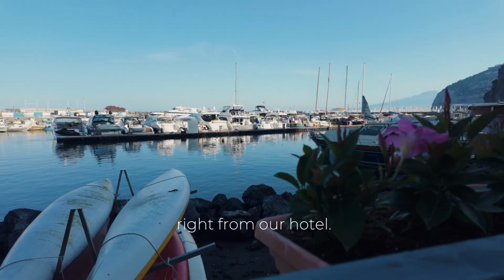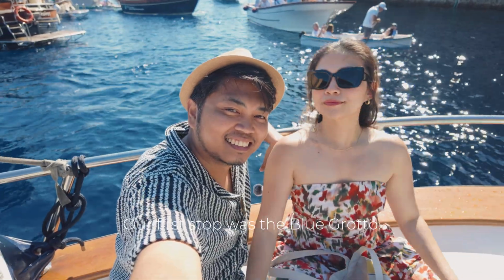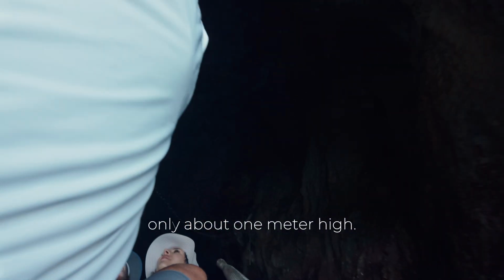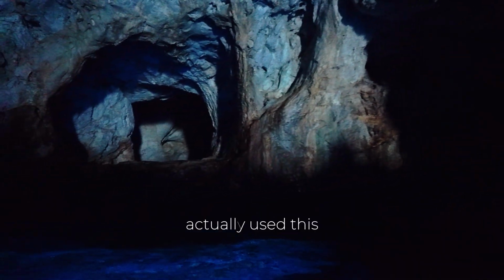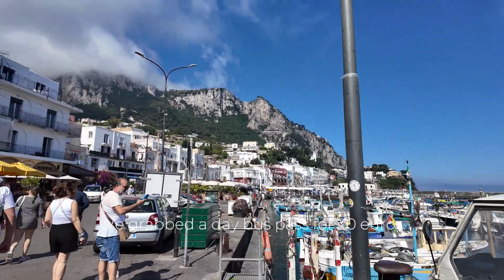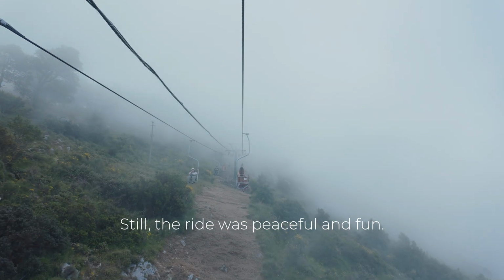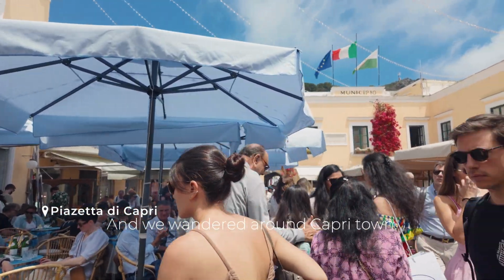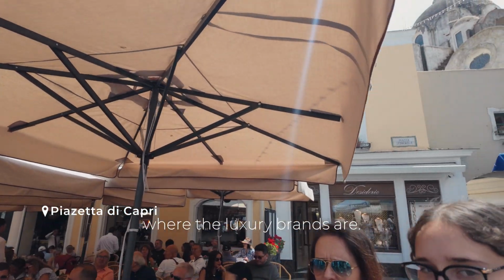Capri Italy Boat Tour 🇮🇹 Blue Grotto, Anacapri & Monte Solaro | Amalfi Coast Vlog Part 3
In this vlog, we take you on a semi-private boat tour from Sorrento to the stunning island of Capri ⛵

We visit the legendary Blue Grotto, ride the Monte Solaro chairlift in Anacapri, explored charming Capri Town, and cruise past iconic sights like the White Grotto, Green Grotto, and the Faraglioni Rocks 🌊

Whether you're planning your own Amalfi Coast itinerary or dreaming of a summer in Italy, this travel vlog is packed with tips, breathtaking views, and unforgettable moments ✨

🎬 Vlog Highlights:
• Semi-Private Boat Tour with "You Know!"
• Exploring Anacapri - Monte Solaro Chairlift 🚡
• Exploring Capri Town 🛍️
• Blue Grotto, White Grotto, Green Grotto, Faraglioni Rocks & More 🌊

Chapters:
00:00 - Intro
00:25 - Boat tour
01:09 - Blue Grotto
02:59 - Marina Grande
03:23 - Anacapri (Monte Solaro)
04:25 - Capri
06:35 - Grottos
10:52 - Outro

Reverie d’ete by Giulio Fazio
Music from Uppbeat (free for Creators!)

La Vita Bella by Albert Behar